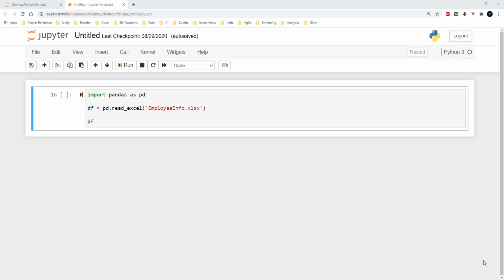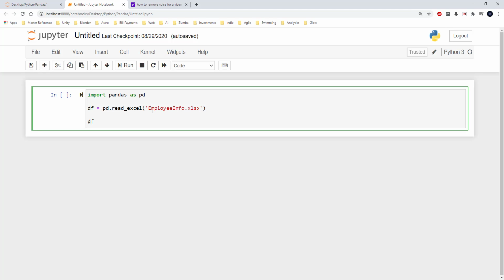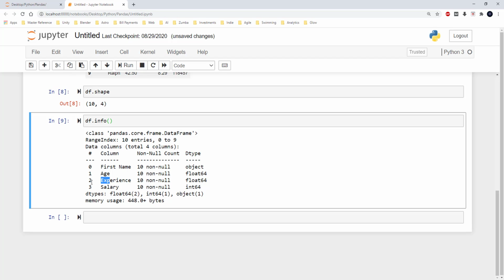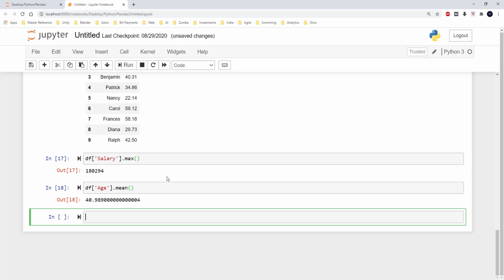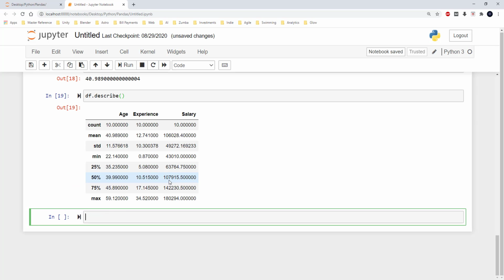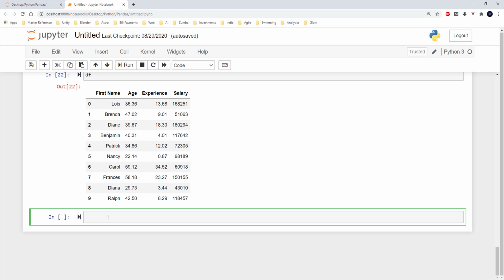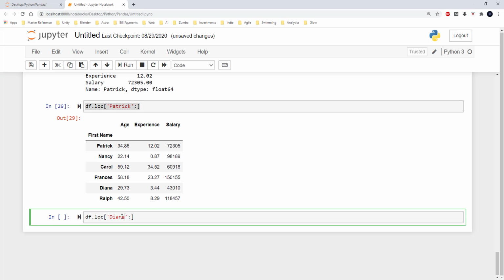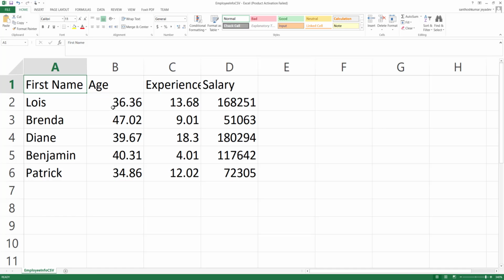Python Pandas Tutorials || 3. Pandas Data Frame Basics || What is Pandas DataFrame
In this PythonPandasTutorials, a step by step instructions is provided with code on PandasDataFrame. Data frame is the most widely used PandasDataStructure to process structured or tabular data format. Link for code used in this PandasBasics tutorials is below